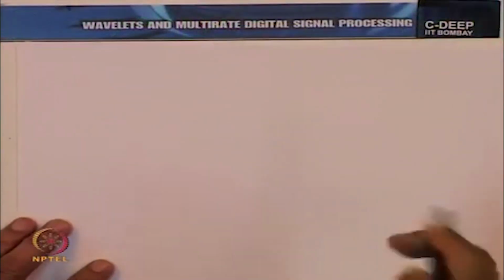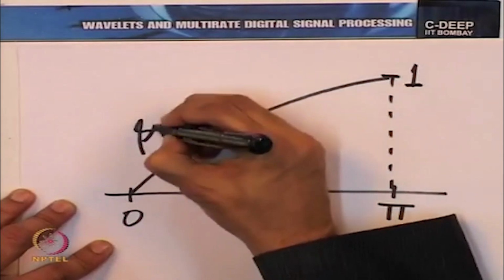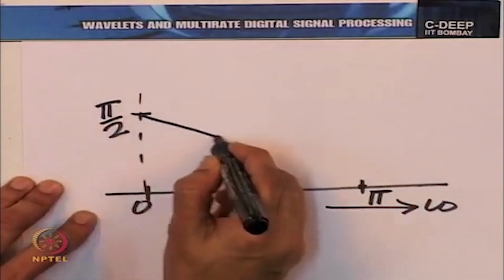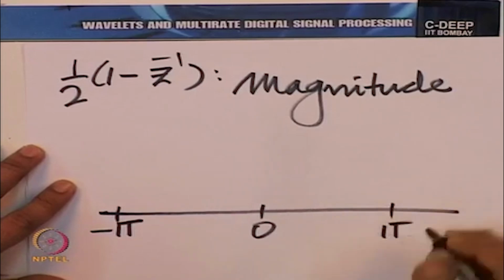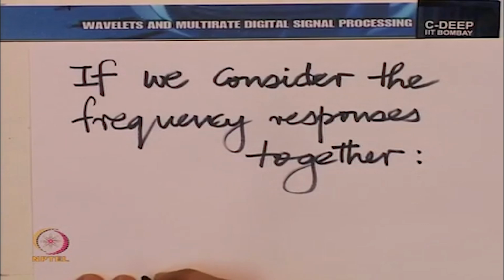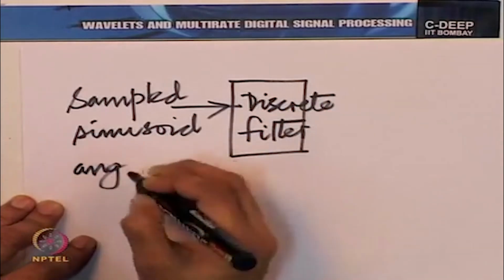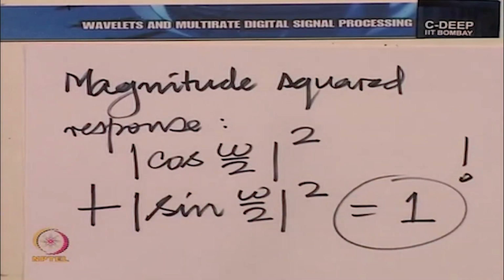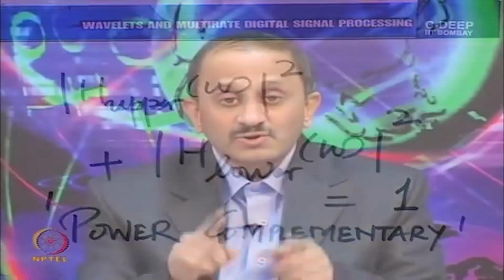Frequency Response of Haar Analysis High pass Filter bank